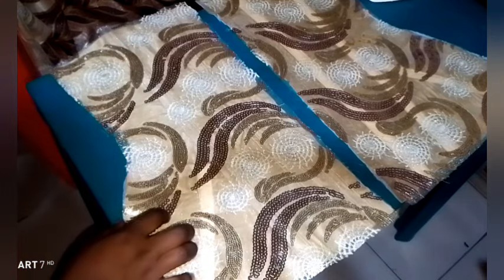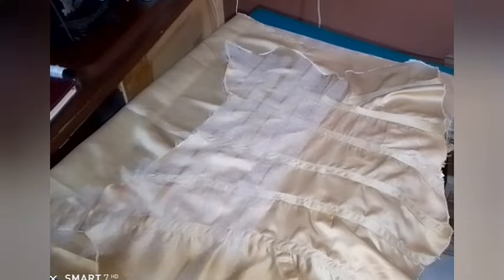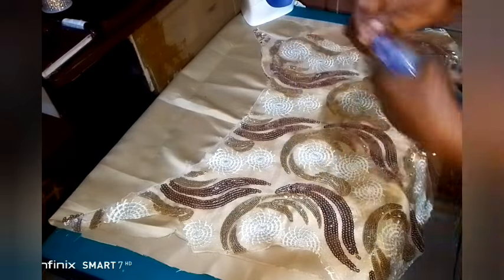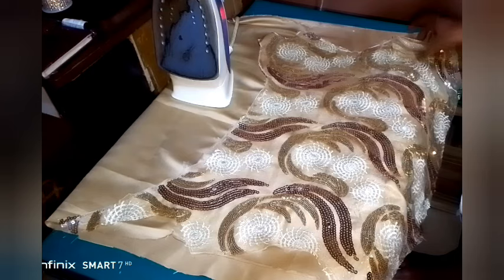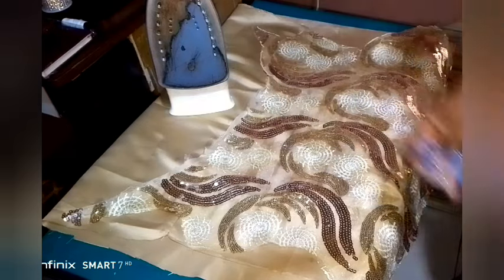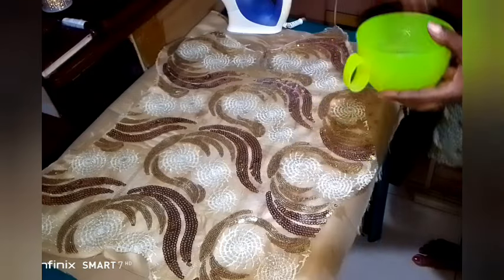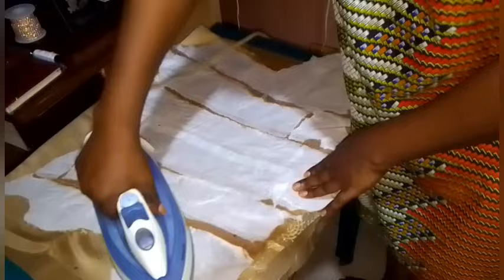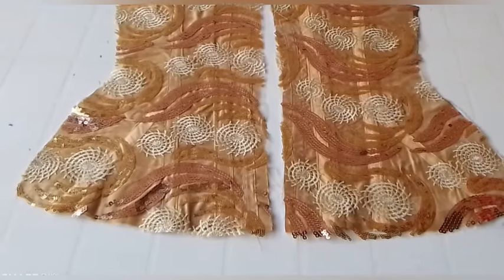LEARN HOW TO DO A LACE LAMINATION (OR) FABRIC PLACEMENT